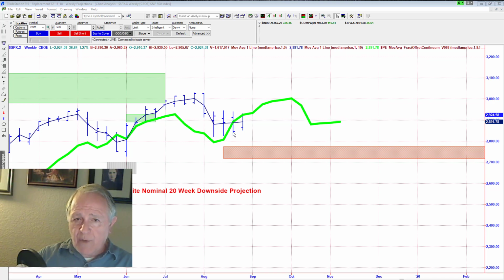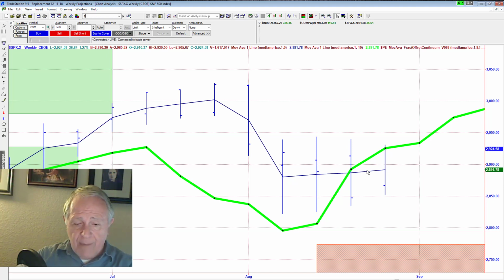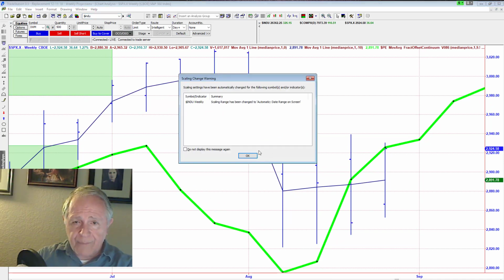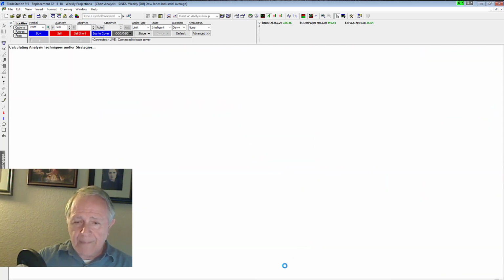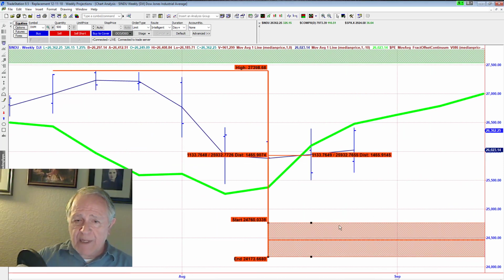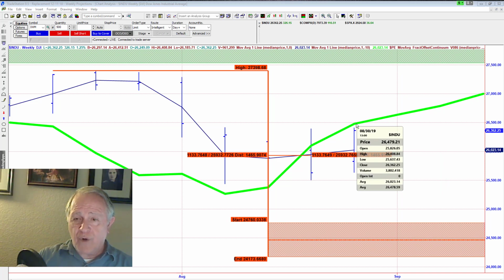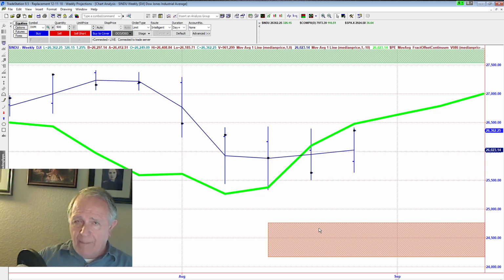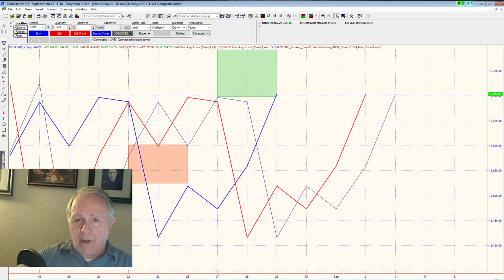Eliades SMC Update 8-29-19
StockMarket Cycles Daily Update